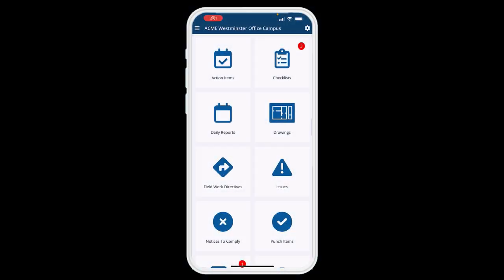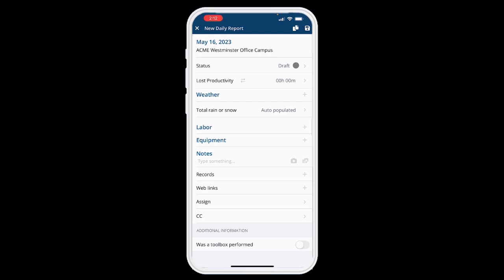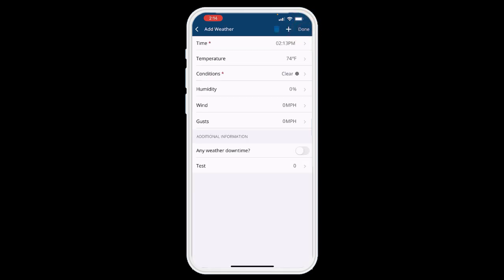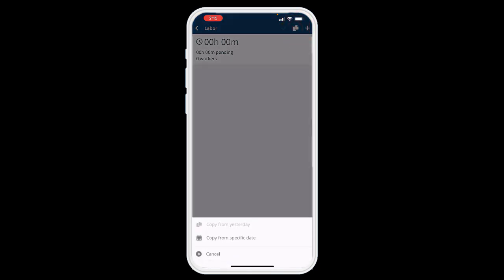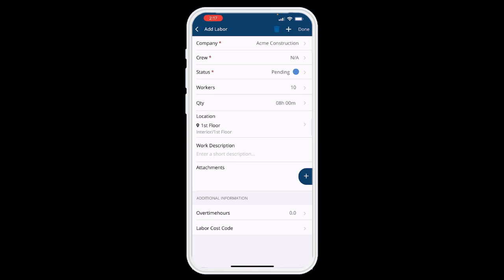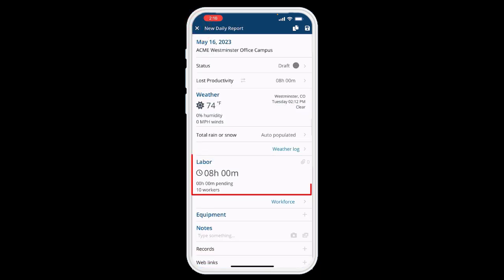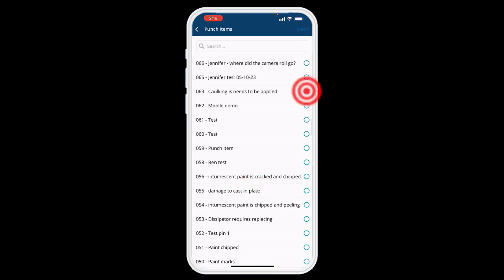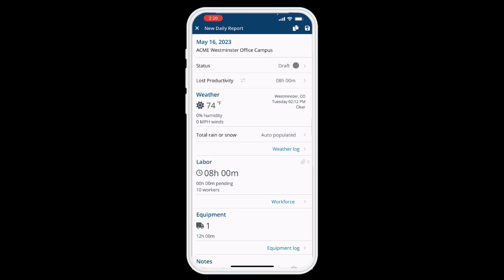ProjectSight Mobile App: Daily reports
Download Trimble's ProjectSight mobile app via the Google Play store or the App Store

This video on ProjectSight Mobile - Daily Reports is part of a training series for ProjectSight users, offering tips to enhance workflows, manage assets, and navigate ProjectSight's modules, helping you to become the ProjectSight expert your company needs.